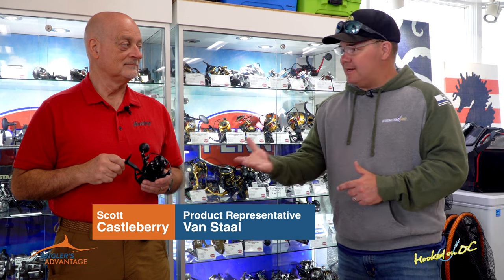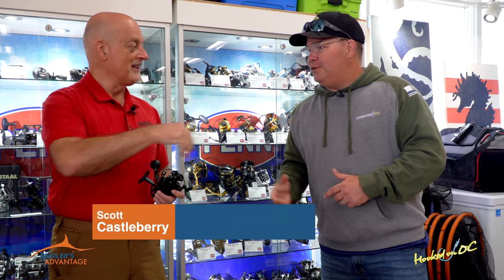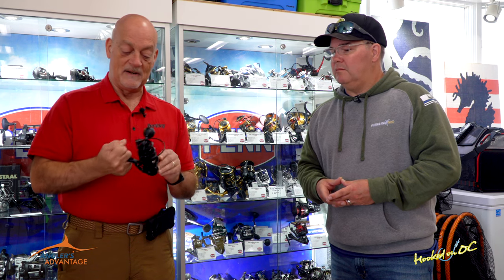Atlantic Tackle's - "Angler's Advantage" - For 'Hooked On OC' - Van Staal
A promotional spot from the TV Show "Hooked On OC" with an Angler's Advantage at Atlantic Tackle in West Ocean City, Maryland at Sunset Marina with a product segment with Scot Lenox of Hooked On OC, showcasing the line of Van Staal reels available at Atlantic Tackle. for the TV show "Hooked On OC", produced by Unscene Productions for May 2023.